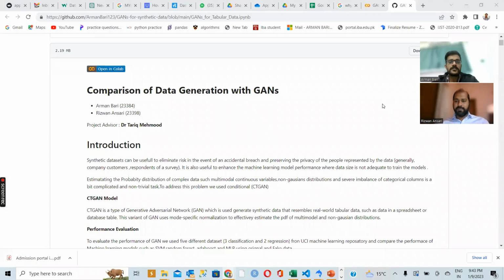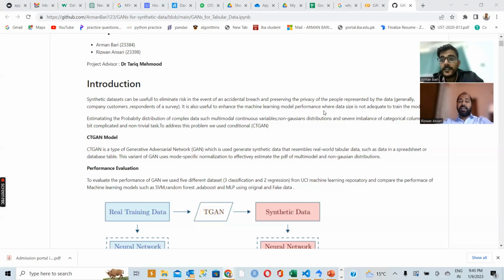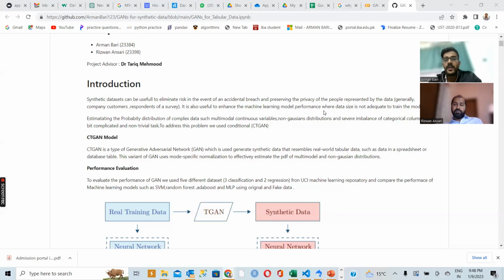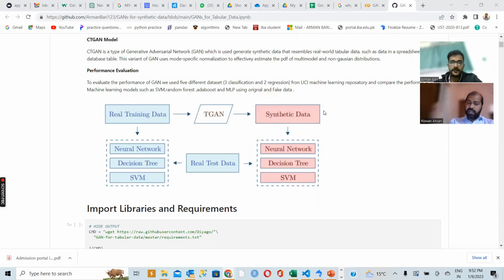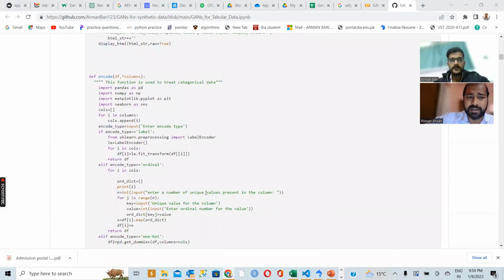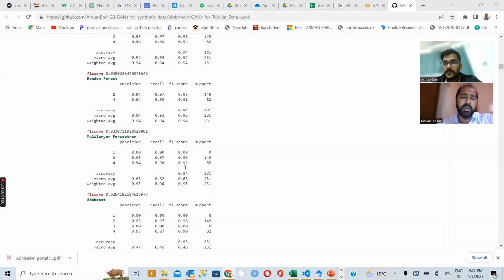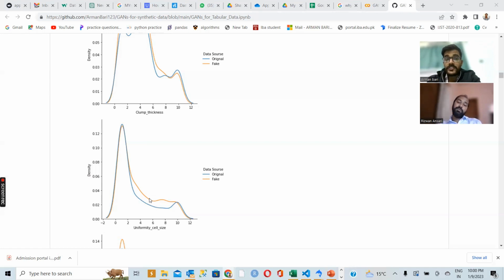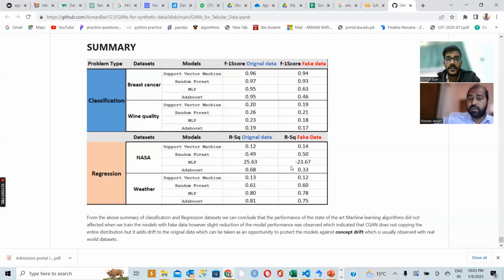GANs for Synthetic data (Arman and Rizwan Talk )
This video demonstrate the use case of GANs , How it can save help to built safe data space for companies, and address concept drift